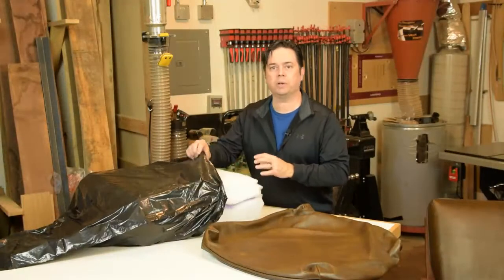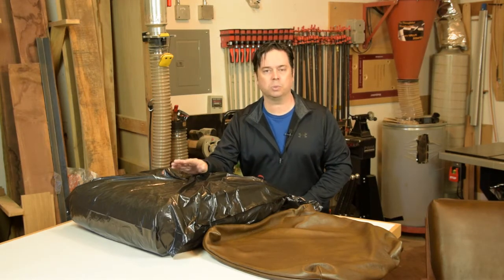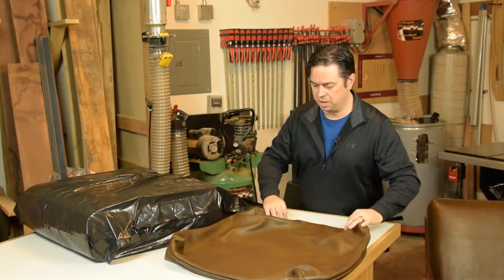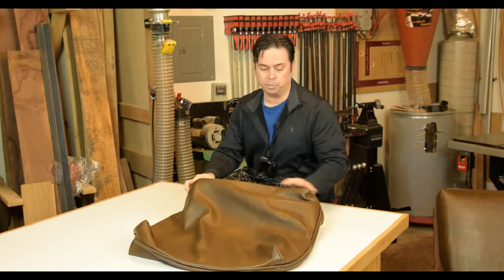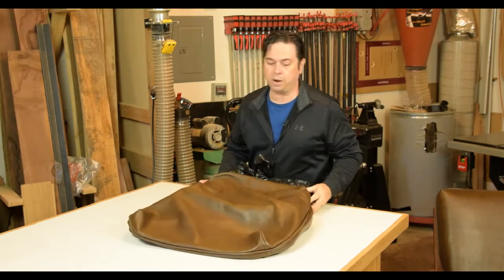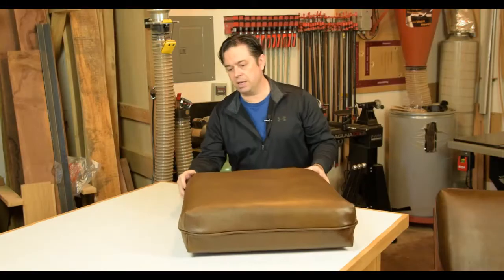Stuff an Upholstery Cushion with Shop Vac and Garbage Bag! Easy DIY Upholstery Upholster Tutorial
Stuff / stuffing an upholstery / upholster cushion with just a shop vacuum and an ordinary trash bag.  Greatly simplifies the process of getting your dacron wrapped foam into the ushion cover without a wrestling match!  Follow along as Willie Sandry the Thoughtful Woodworker / Thoughtful Upholsterer demonstrates this easy DIY technique.  This tutorial couldn't be any easier, and I guarantee you will have success on your very first try if you watch the short video.  Shown on a beautiful antique Limbert rocking chair.  Wow! what a special rocker.  Leather upholstery isn't so difficult once your equipped with a few basic tools and a little know-how.